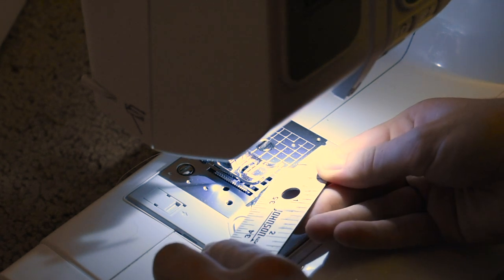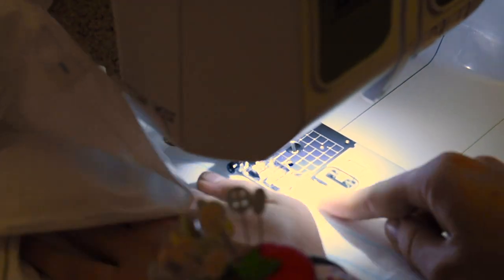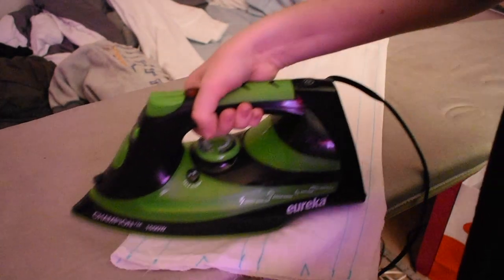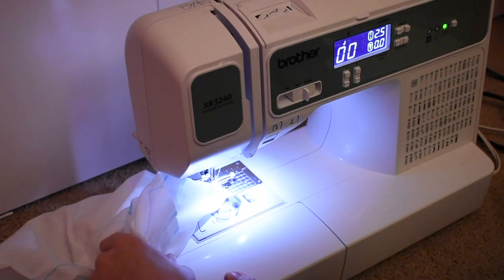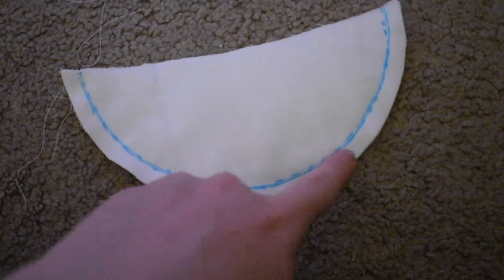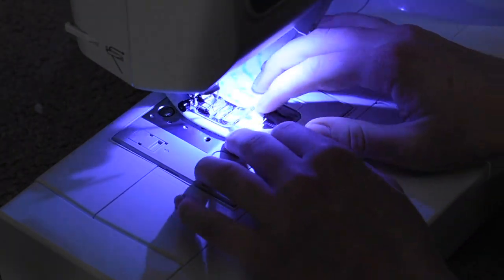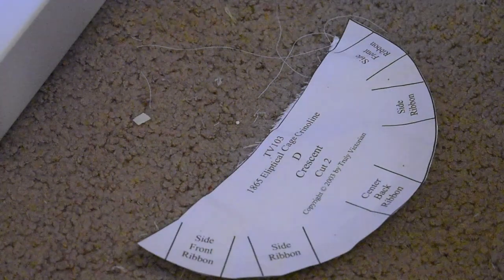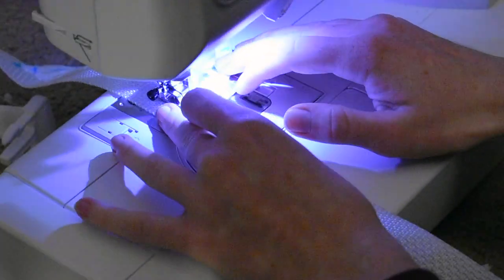MAKING A HOOP SKIRT | Pt. 1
This is the first part of a series of videos about my live action Cinderella cosplay and its process.

This is my very first video on youtube. Sewing and cosplay are my passions, but I'm not quite in the swing of making amazing quality videos yet. Please bear with me :)